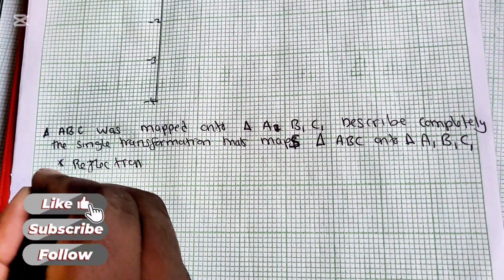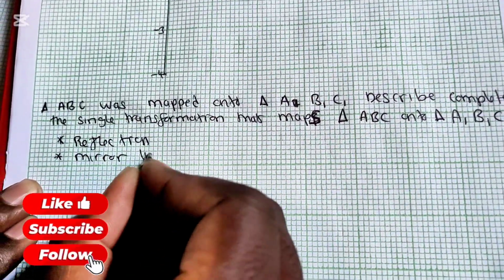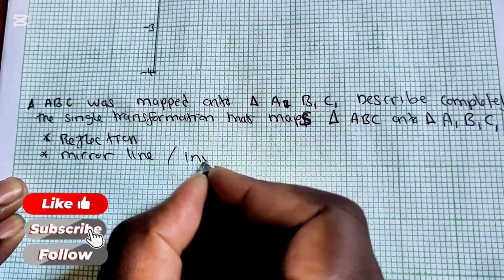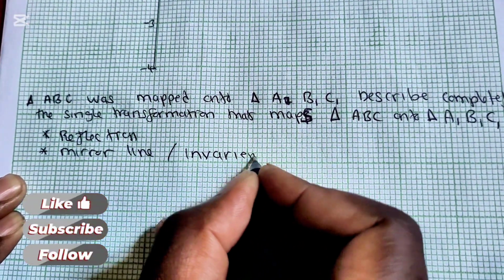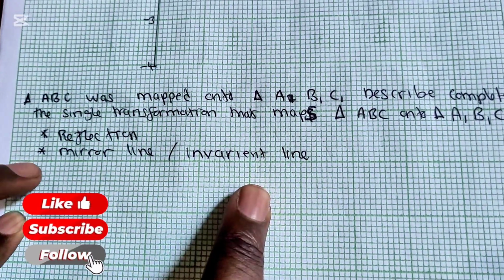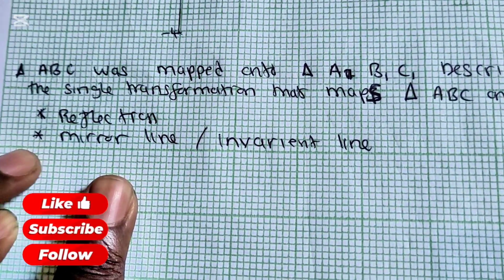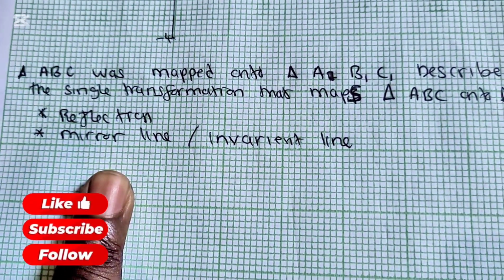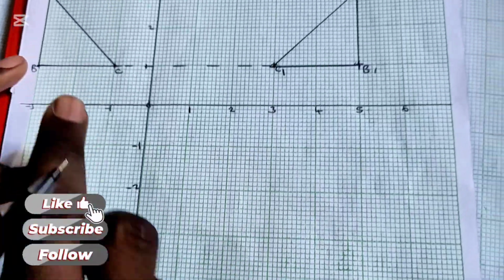​How to Reflect a Shape on a Grid (Step-by-Step)​Master Reflection Transformations | Geometry Basics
📐 Welcome back to the academy! In this video, we are mastering Reflection in transformational geometry. Reflection is all about creating a perfect mirror image of a shape across a specific line.

If you've ever struggled with reflecting shapes diagonally or getting confused by equations of mirror lines, this tutorial is for you!

Here is what we cover in this video:
- Introduction to Reflection (Object vs. Image)
- Crucial Rule: Equal distance from the mirror line
 Reflecting across horizontal lines (e.g., y = 2)
 Reflecting across vertical lines (e.g., x = -1)
 - Master diagonal reflections (The lines y = x and y = -x)
 - How to find the equation of the mirror line from a diagram

Grab your graph paper, a ruler, and a pencil, and let's map it out together!